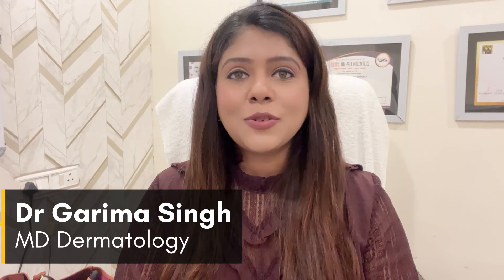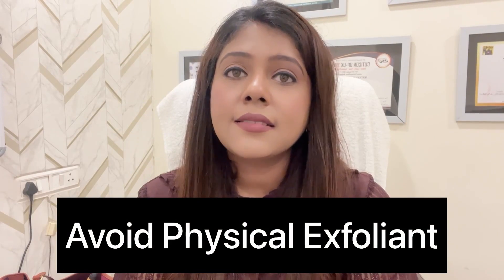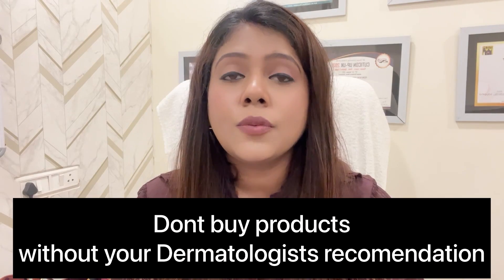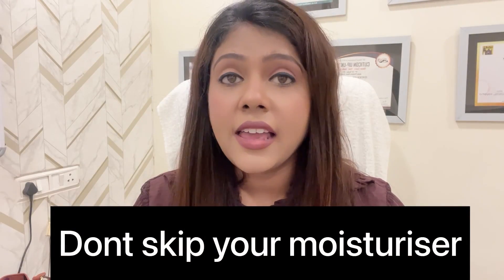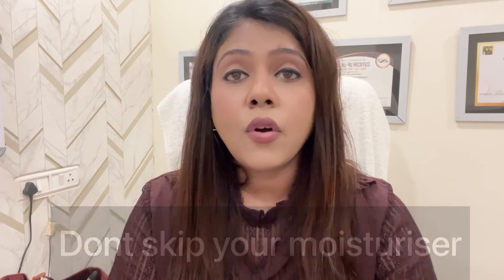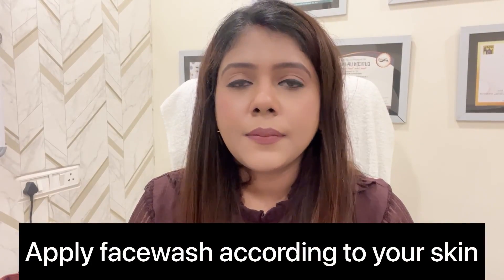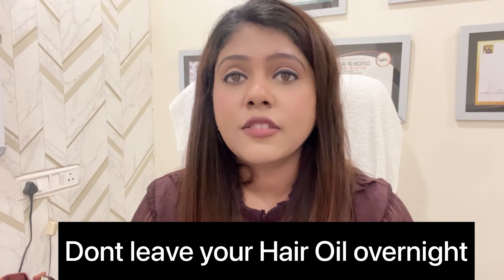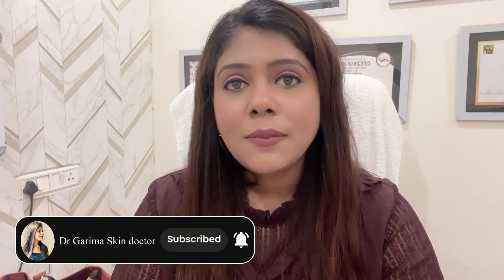Uncovering the Top 5 Skin Care Blunders ( हिंदी में )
Are you confused about what skin care products to use? Do you struggle to find the right skincare for your delicate skin? In this video, we'll reveal the most common skin care blunders that you should avoid if you want to keep your skin healthy and beautiful!

If you're looking for tips on how to care for your skin, this video is for you! We'll discuss the most common skin care mistakes that you should avoid if you want to keep your skin healthy and free from any skin concerns. From using the wrong skincare products to not taking care of your skin properly, we'll cover it all in this video! So be sure to watch and learn from our mistakes!